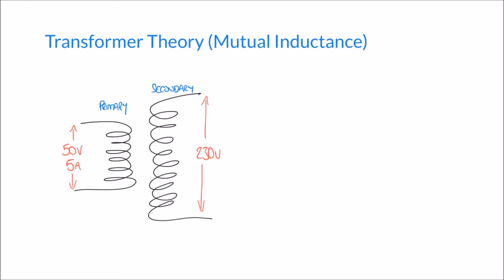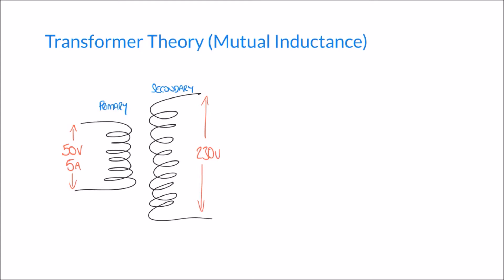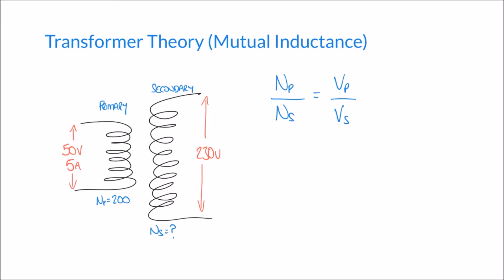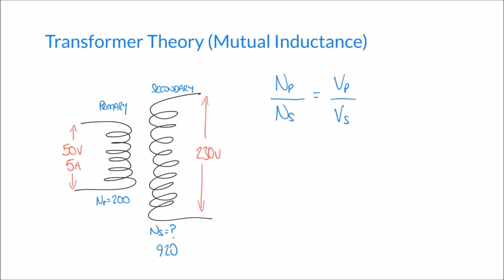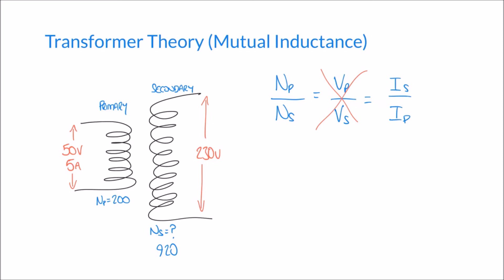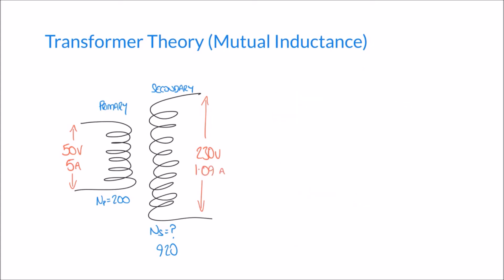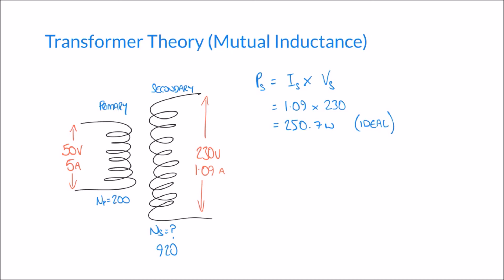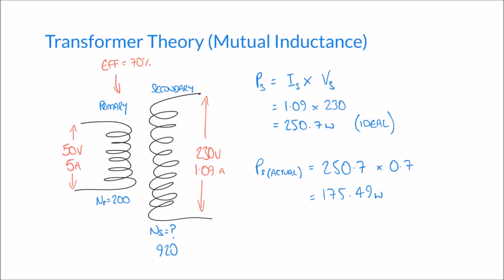Mutual Inductance, Transformer Theory and Transformer Efficiency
This tutorial introduces the principle of mutual induction and how this can be applied to transformers.

You will learn the formulae used to determine the number of turns on the primary and secondary coils of a transformer, as well as how to determine relevant voltages and currents. Hence, we can calculate the power in the primary and secondary coils.